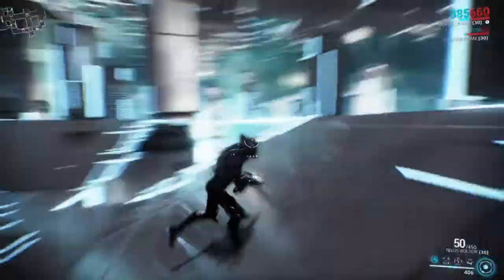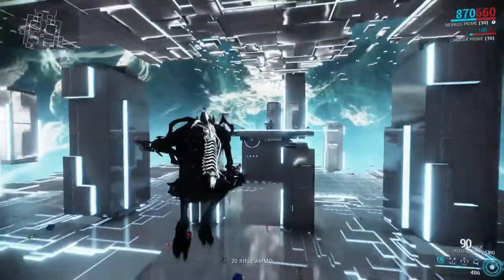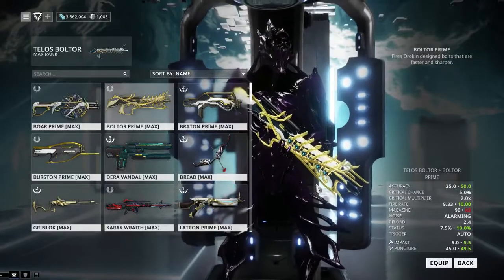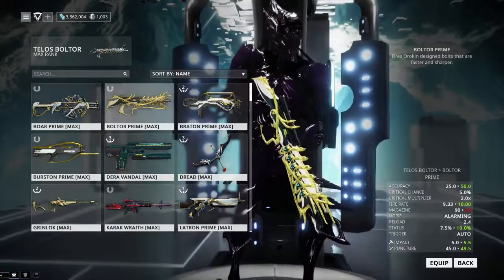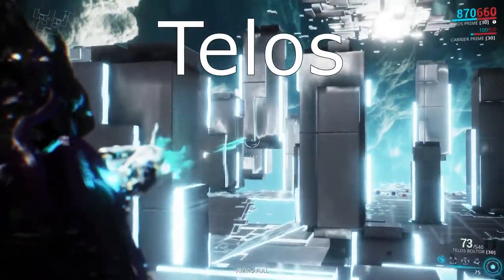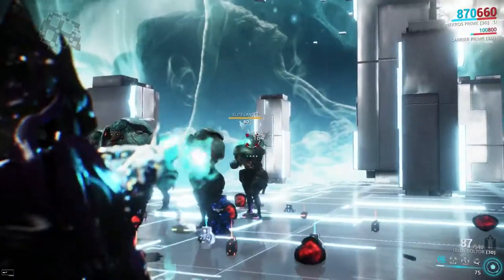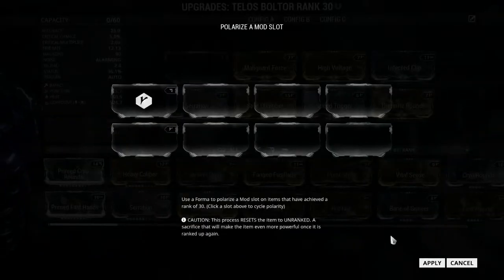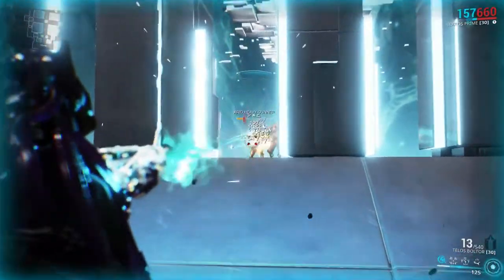Telos Boltor 30/60/Forma